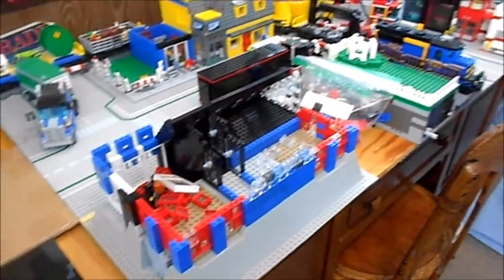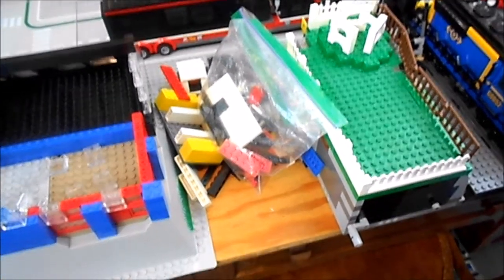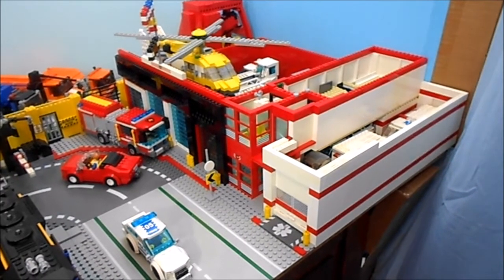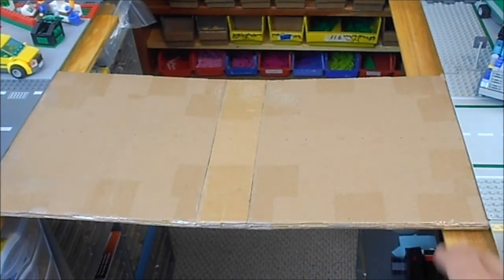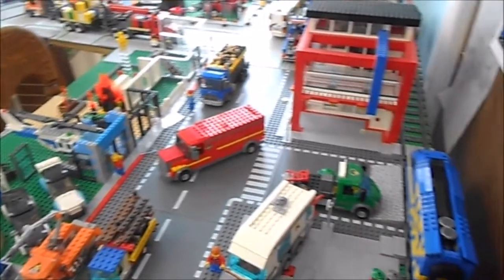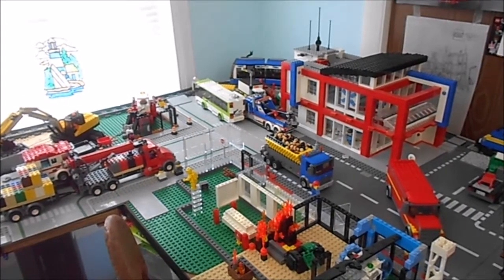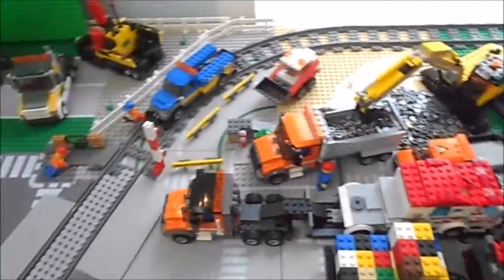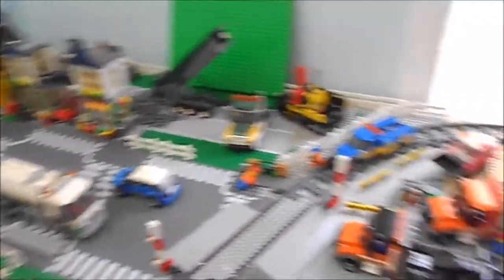Custom LEGO City (Studsten) Update on July 1st, 2016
I am back and with a monthly look at my custom LEGO City of Studsten, and with a decent amount of new stuff to show. Hope you enjoy.